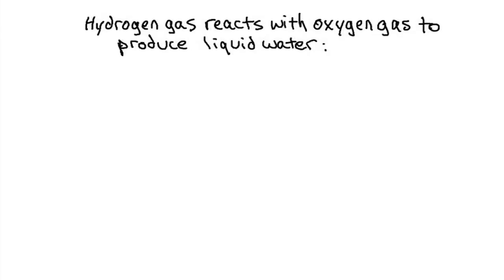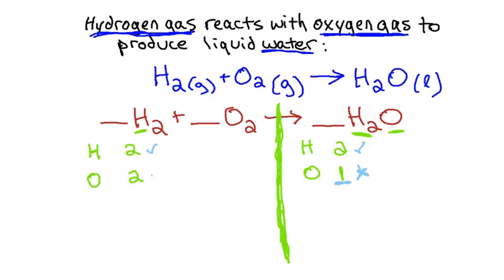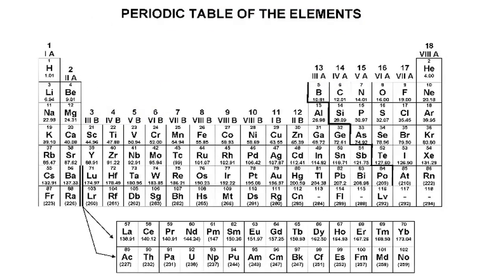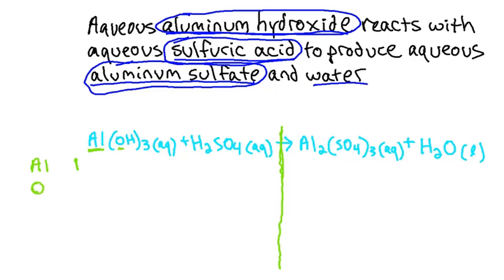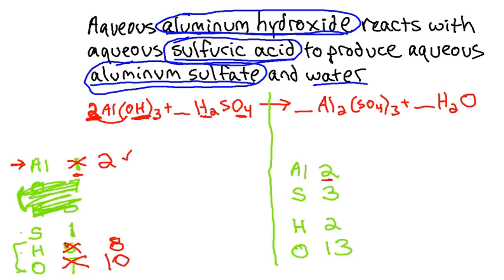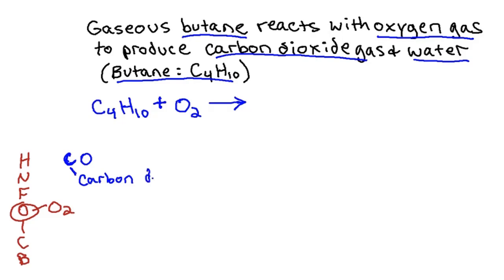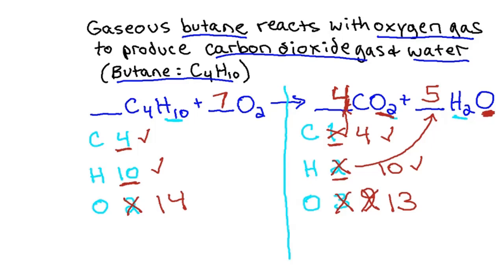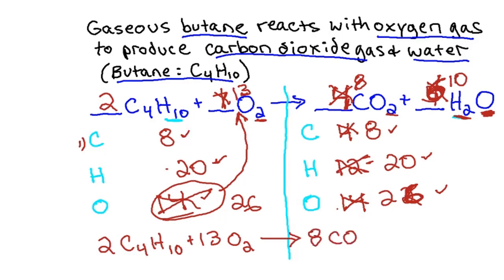Balancing equations with nomenclature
Practicing your nomenclature skills, polyatomic ions' memorization, and chemical bonding to write a chemical formula and then balance it. Definitely something that will be on the test!